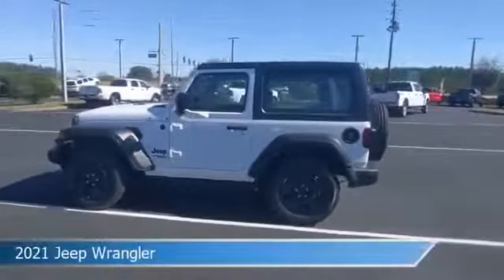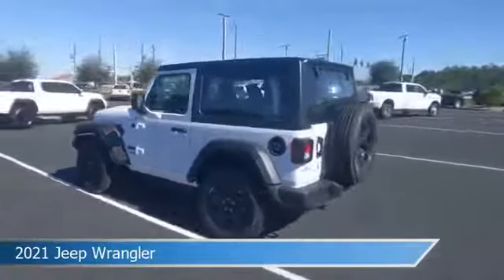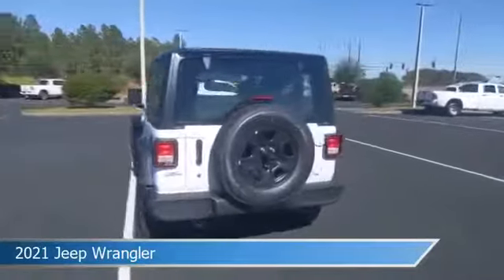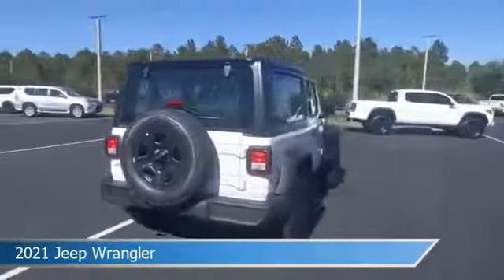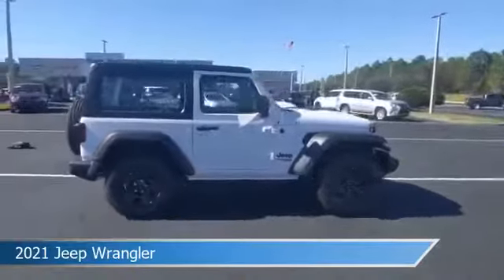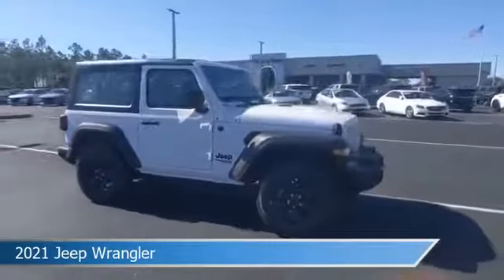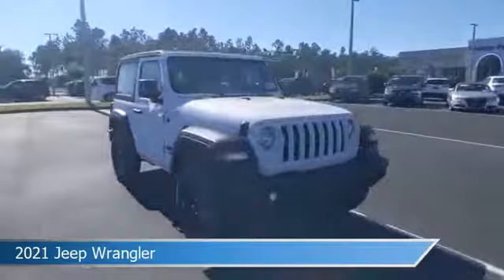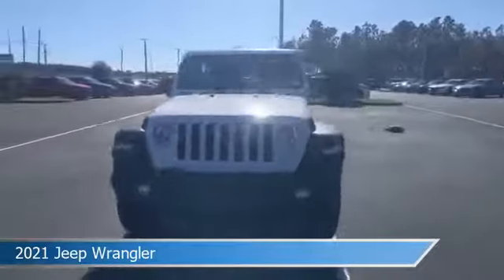2021 Jeep Wrangler